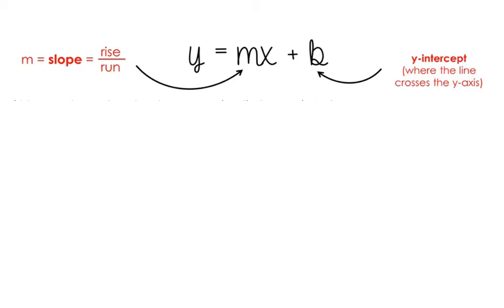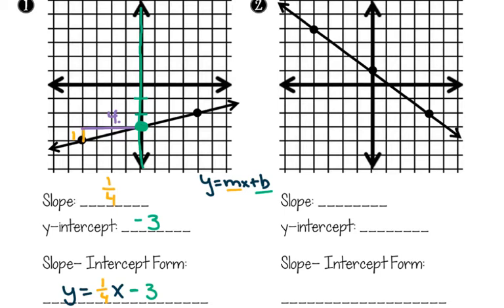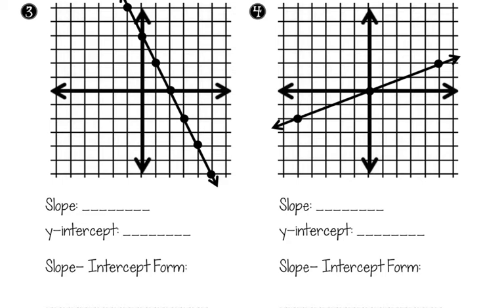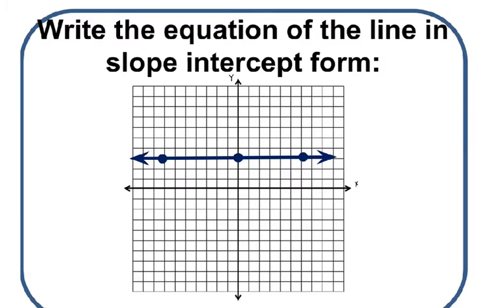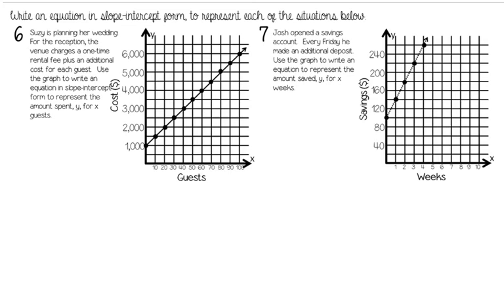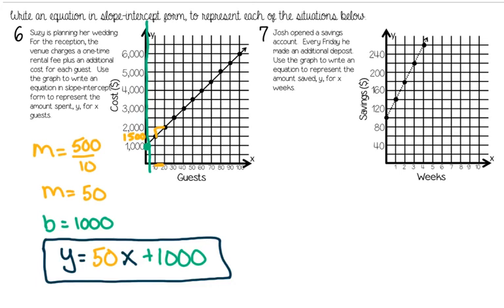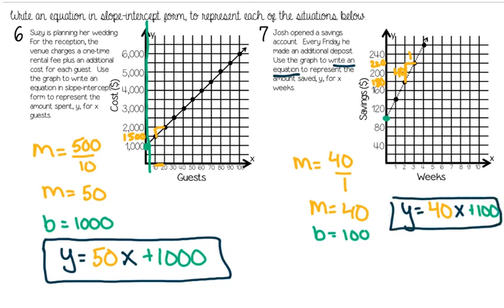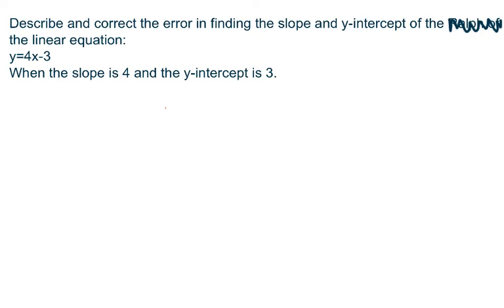Lesson 33: Unit 4 Writing Equations in slope-Intercept form from graphs